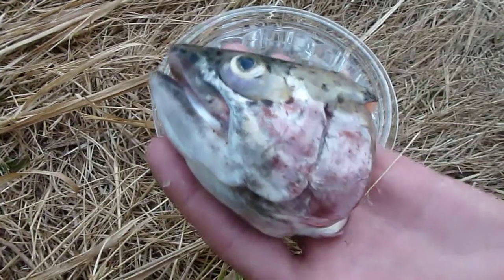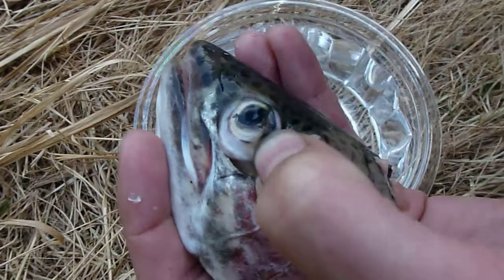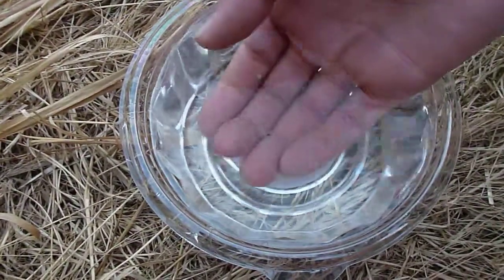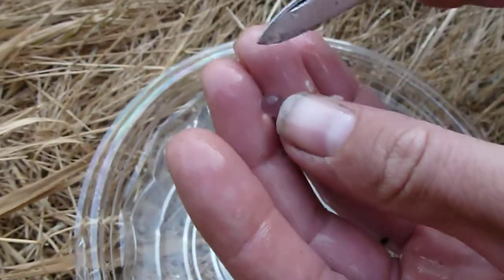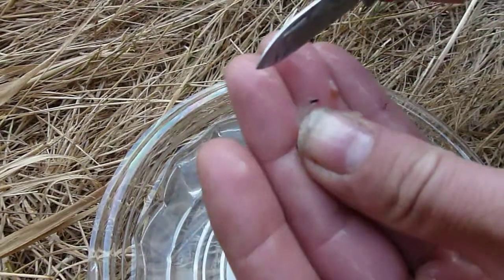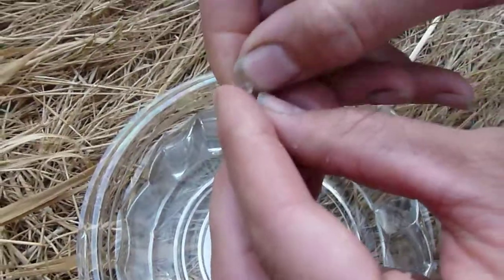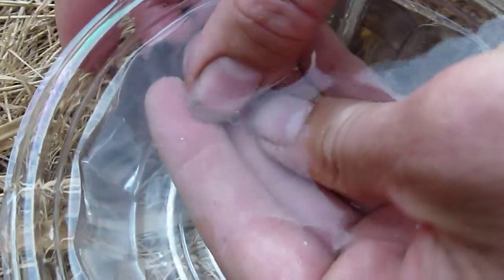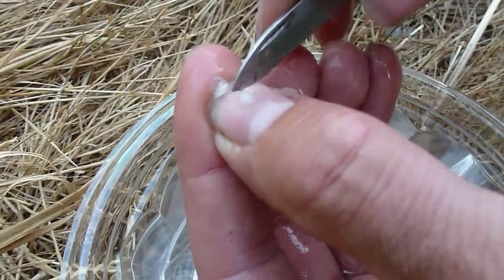The lens sphere of a fish's eye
This fish eye has a solid lens element inside.